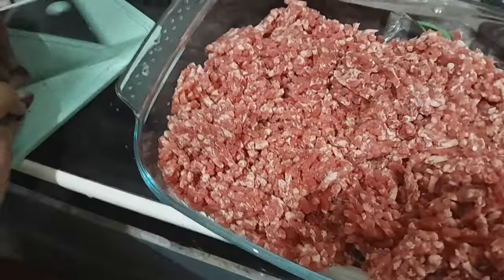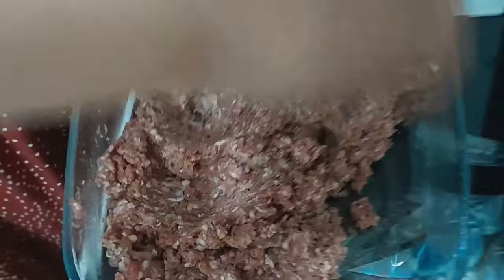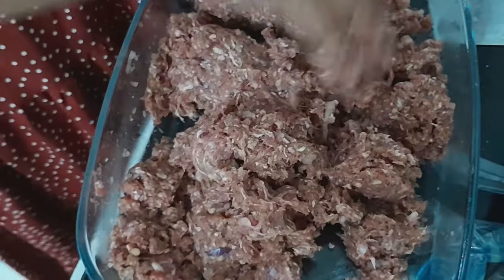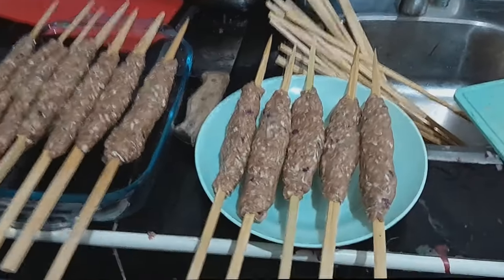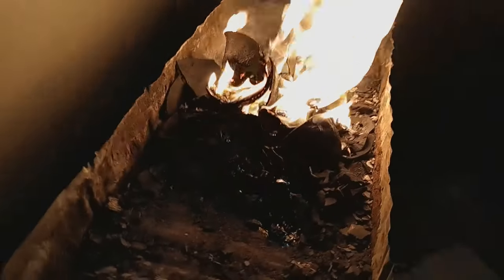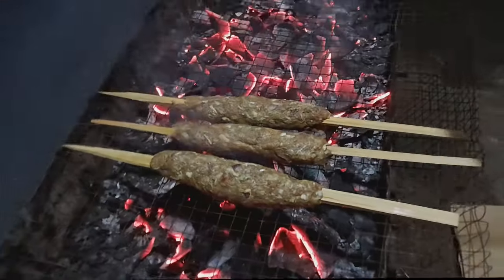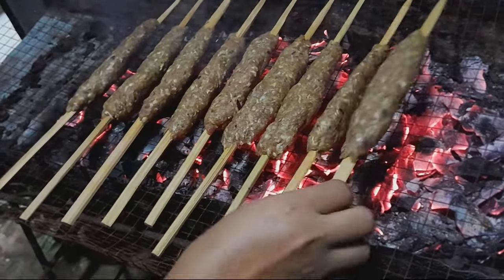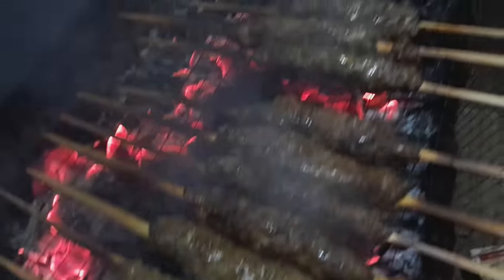Culture Vlog 🧡 Dimple prepare Beef Kebab on Barbecue and is Delicous - Xmandre Dimple Family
insta360 x4 insta360 insta360 x3 @insta360 Italy Philippines Amazon T-shirt
Our Own Italy Philippines Original Design In Spreadshop Dimple prepare Kebab on Barbecue and is Delicous - Xmandre Dimple Family

1)This video has no negative impact.